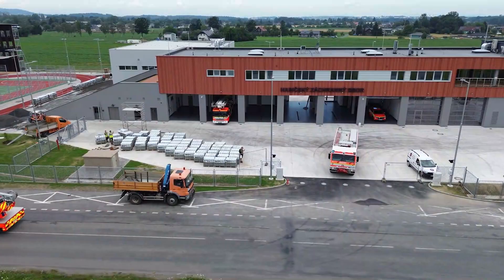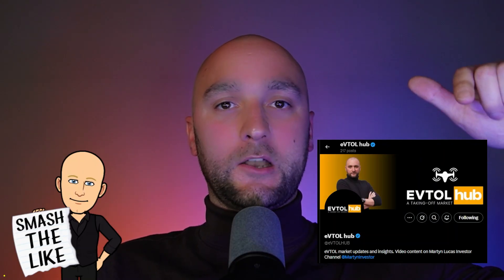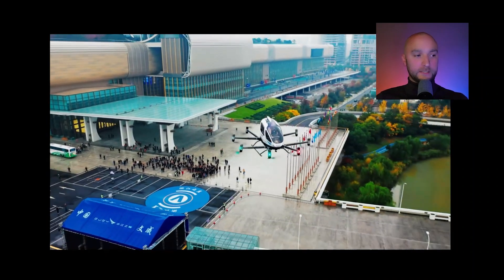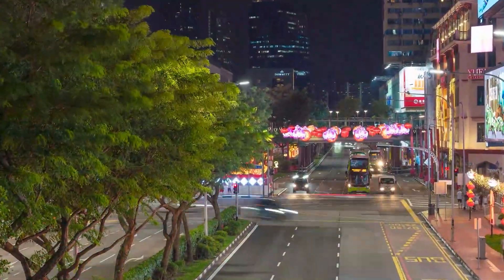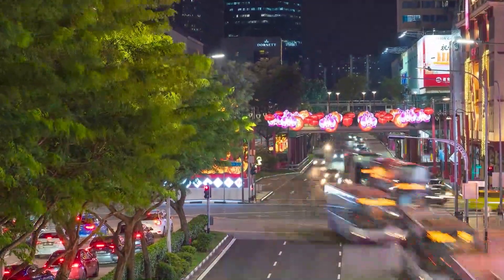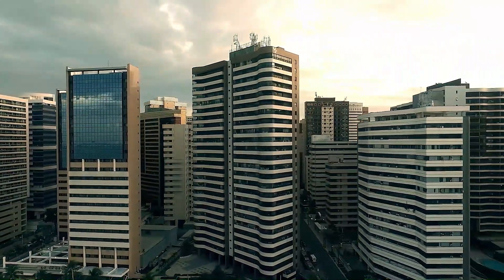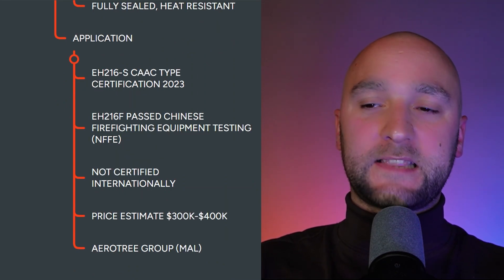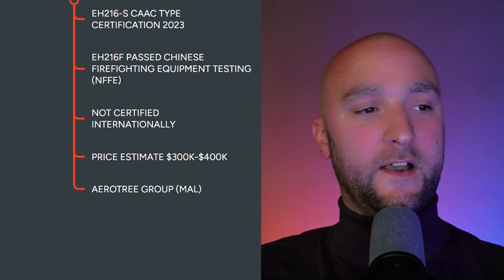EH Stock - EHANG 216F on FIRE - EVTOL for FIREFIGHTERS! - Martyn Lucas Investor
EH Stock - EHANG 216F on FIRE - EVTOL for FIREFIGHTERS!

EHang 216F (Firefighting Model)
Best Solution for Urban High-rise Firefighting

The fuselage structure of EHang 216F is made of epoxy carbon fiber composite material, which optimizes the strength and stiffness of the overall structure. Even in high temperature, smoke, wind and rain, the AAV can still complete rescue tasks quickly.

All EHang AAVs feature in with full redundancy design which means all components have their backup systems. Even in the case of special situations, such as power loss and GPS signal loss, the AAV still keeps a stable attitude and safe flight, and performs accurate fire fighting normally.

UK Robinhood
WIN FREE stocks

FREE NEWSLETTER